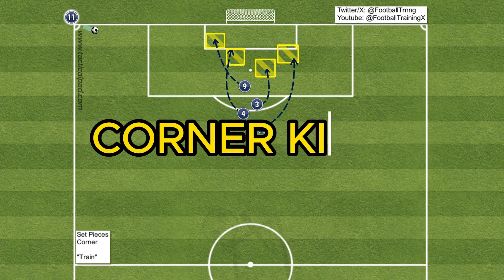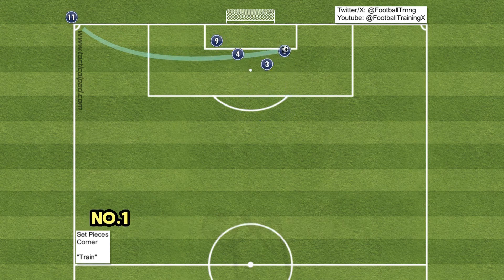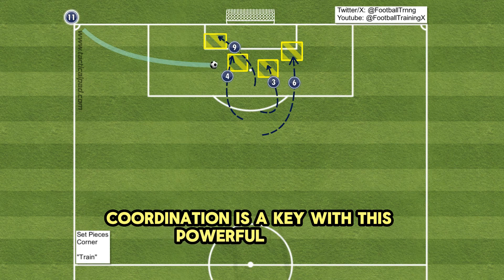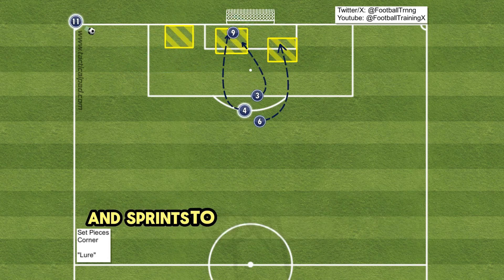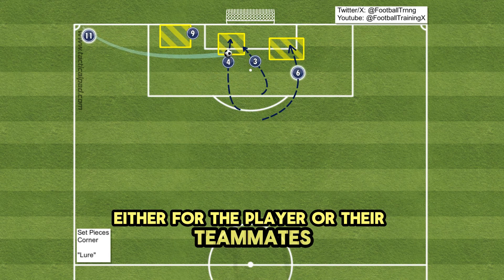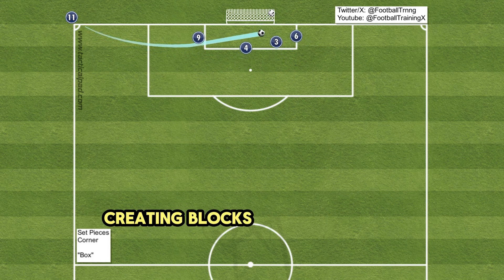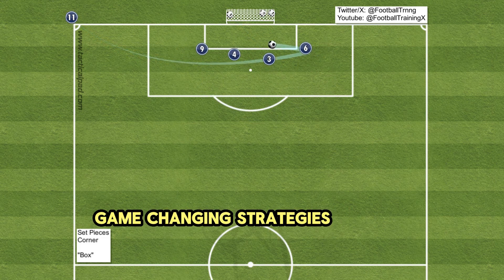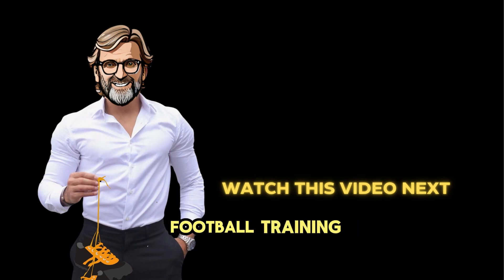Corner Kick Mastery: 3 Game-Changing Strategies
Unlock 3 Killer Corner Kick Strategies to Dominate the Game.
⚽️Crave stories? Be part of ours. Follow